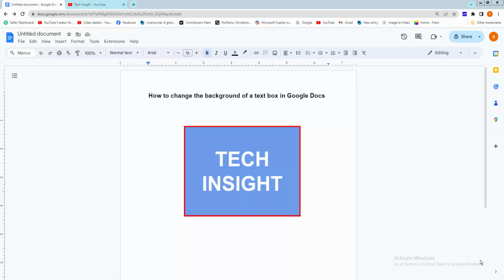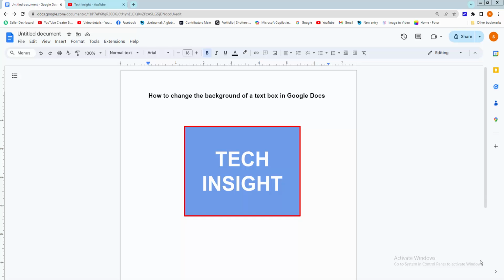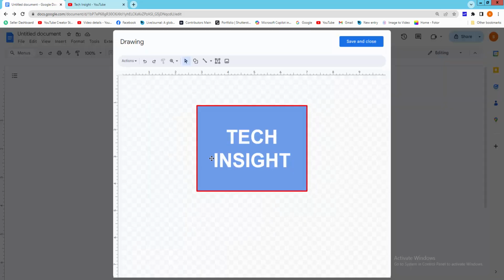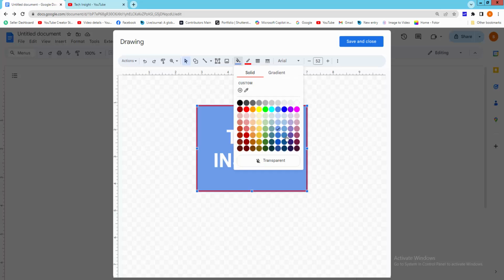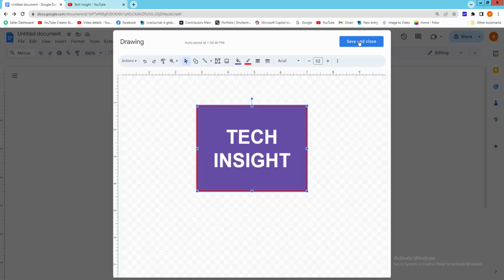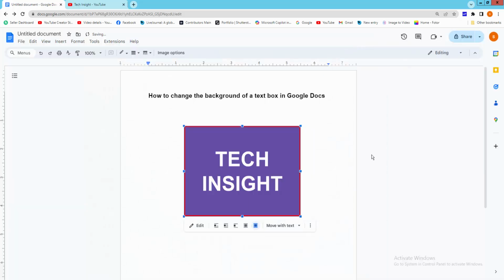How to change the background of a text box in Google Docs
Assalamu Walaikum,
In this video I will show you, How to change the background of a text box in Google Docs.  Let's get started.